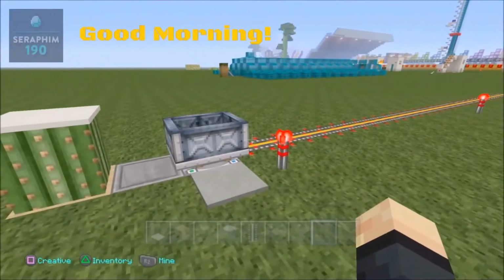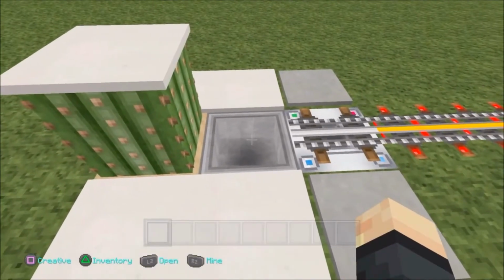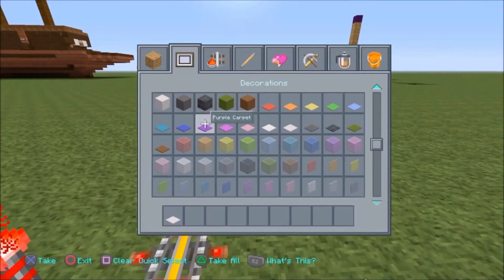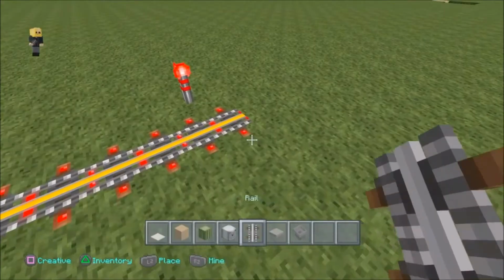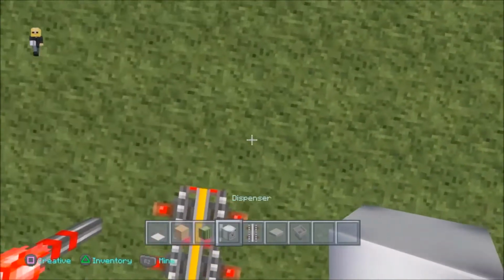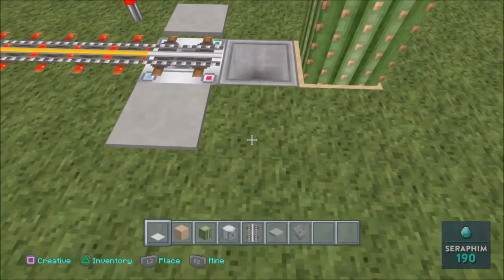Minecraft: PS4 - 20 minute Roller Coaster + DOWNLOAD!!!! + Tutorial - PS3 / PC / XBOX Episode 555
This is One Of the coolest roller coasters you will ever see built by one person. This is my map shambala. over 2 years solid of pure uninterrupted focus. this is the best method for viewing shambala in its entirety. enjoy!

Hey Guys! Let’s get this Video 8 likes, it would be awesome! ok

Category
Gaming

If you read this, comment: " Seraphim Is The Truth, the way, the life"